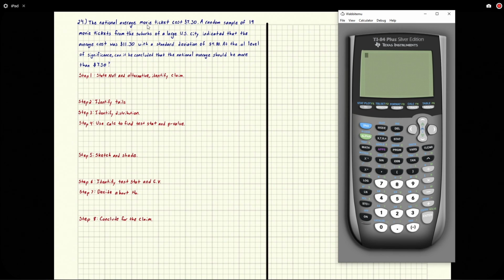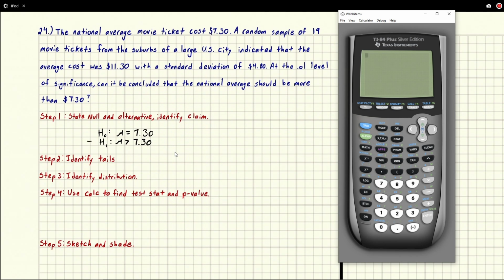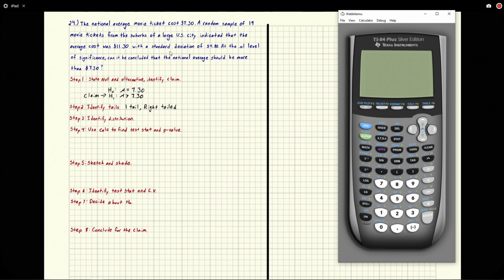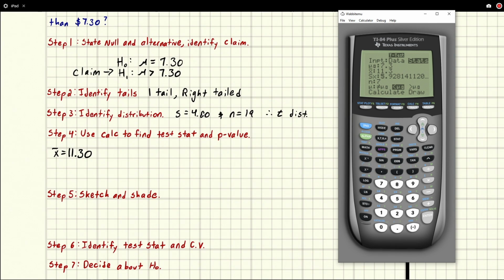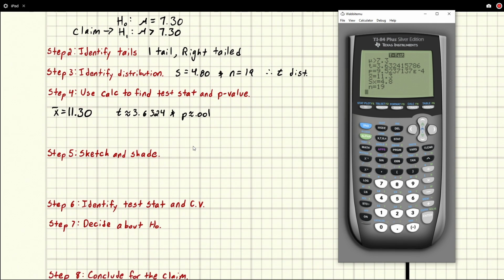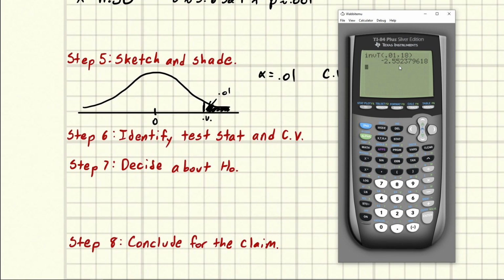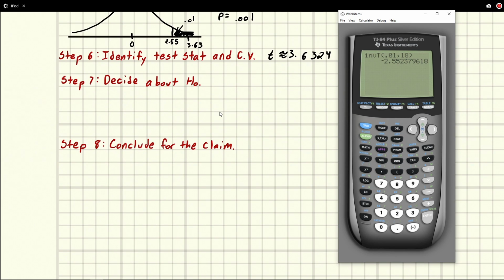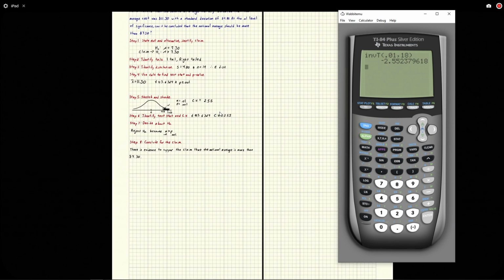Hypothesis Testing Problem 24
The national average movie ticket cost $7.30. A random sample of 19 movie tickets from the suburbs of a large U.S. city indicated that the average cost of $11.30 with a standard deviation of $4.80. At the .01 level of significance, can it be concluded that the national average should be more than $7.30?

Time Stamps
0:37 State the Null and Alternative Hypothesis, Identify the claim
2:01 Identify the number of tails and right, left, or both
2:52 Identify the Distribution
4:24 Use the Calculator to find the test stat and p-value
7:57 Sketch and shade the distribution
8:41 Finding the Critical Value
11:02 Identify the Test Stat and CV
11:25 Decide about H0
12:13 Step 8, Conclude for the claim